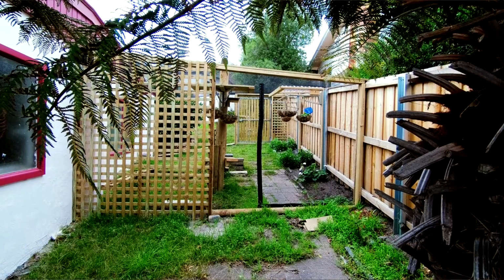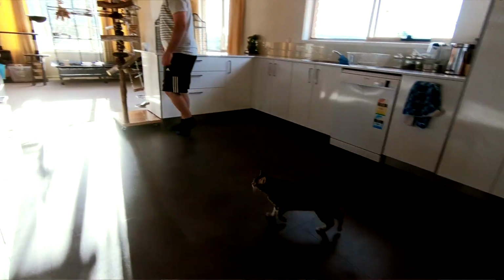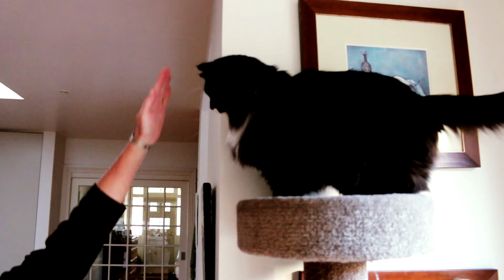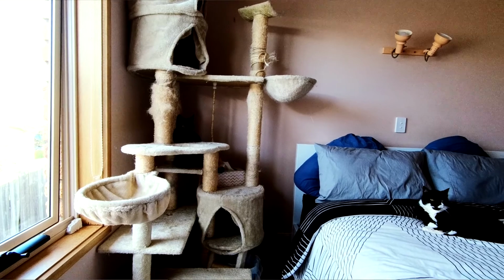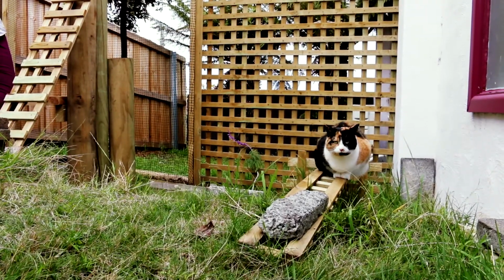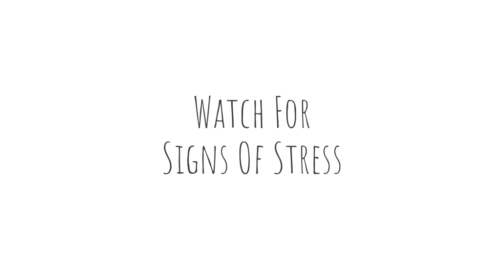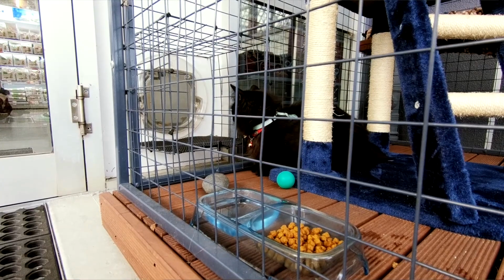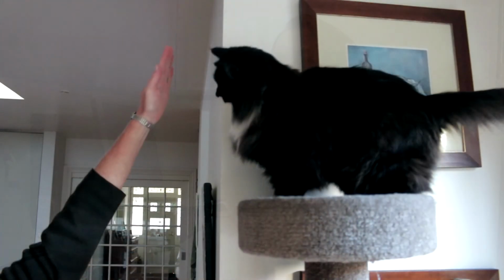At Home With Cats, Episode 3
This episode gives advice on how to help your cat adjust to containment.
The At Home with Cats videos were produced in partnership between Tasmanian Conservation Trust, Kingborough and Ten Lives with funds from NRM South.